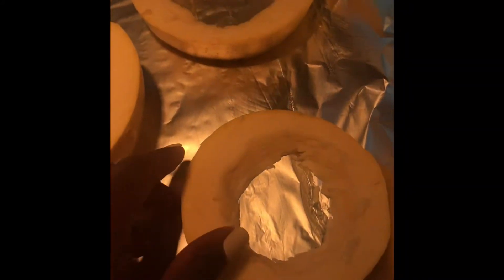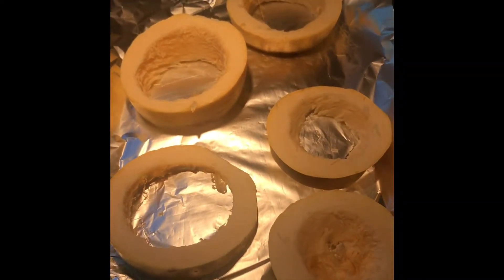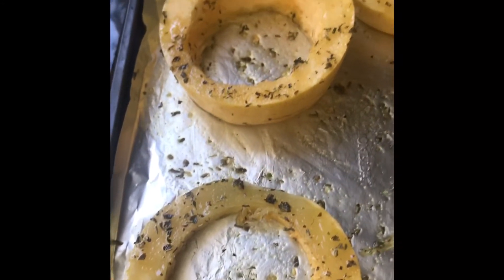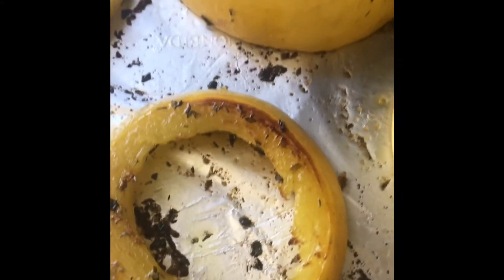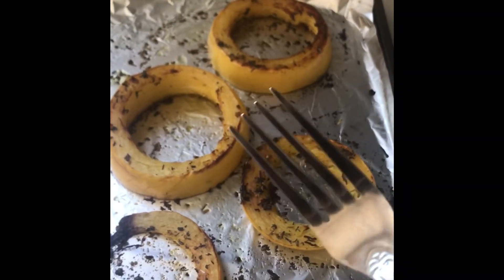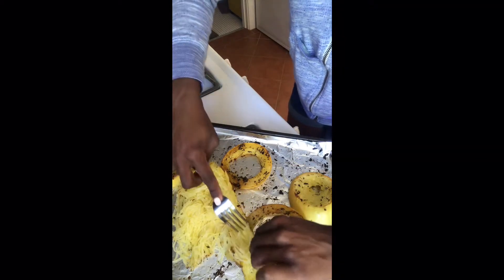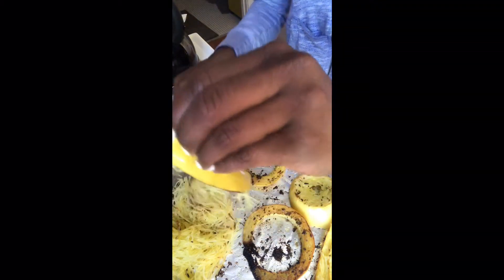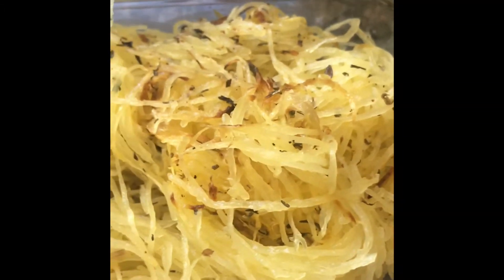Fail Proof Spaghetti Squash Recipe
Spaghetti Squash is one of my favorite low carb alternatives but it took me a few attempts to figure out how to make it in a way that was easy and tasty.

In this video I share 3 tips that will make your spaghetti squash experience easy!